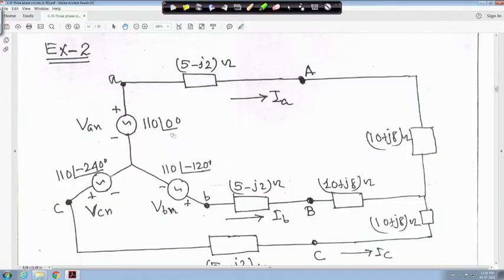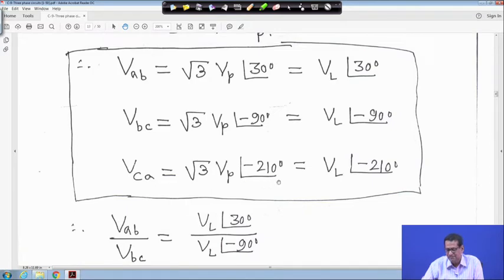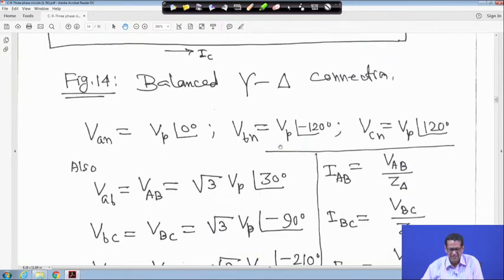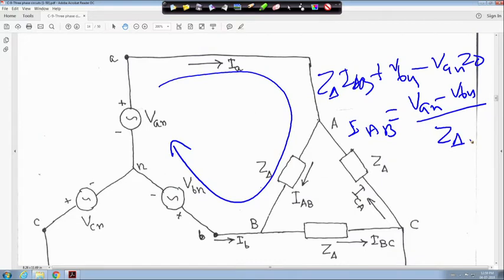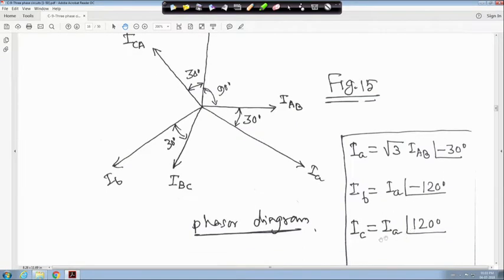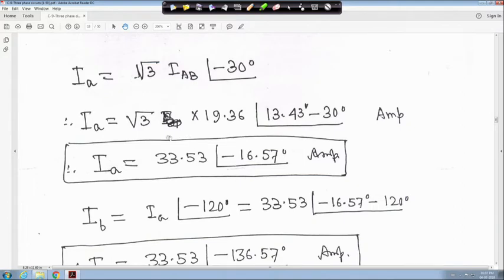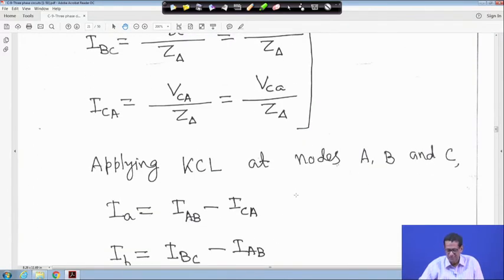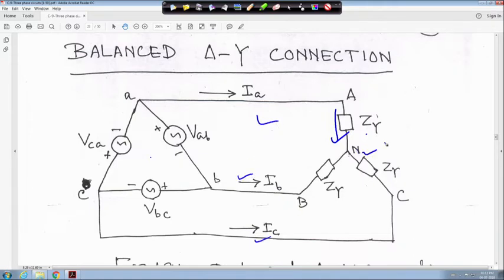Lecture 48: Three phase circuits (Contd.)